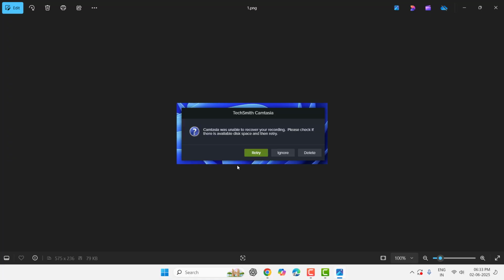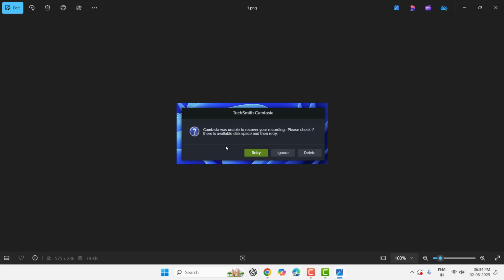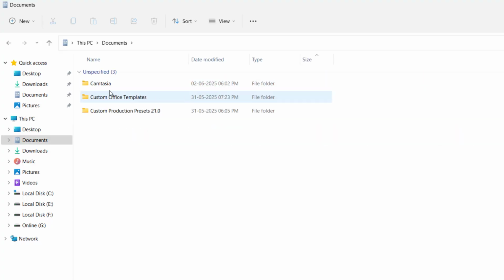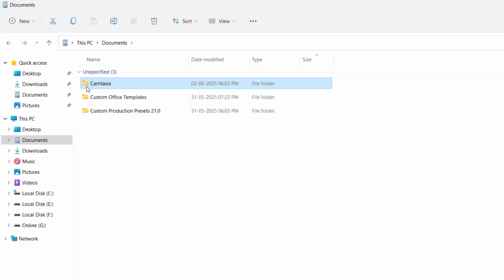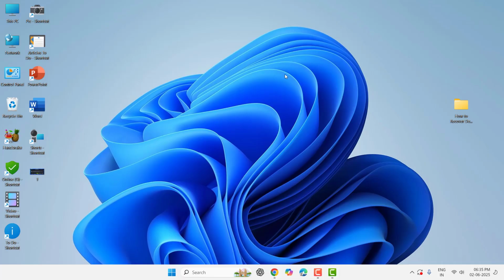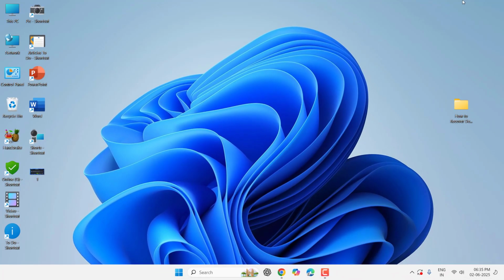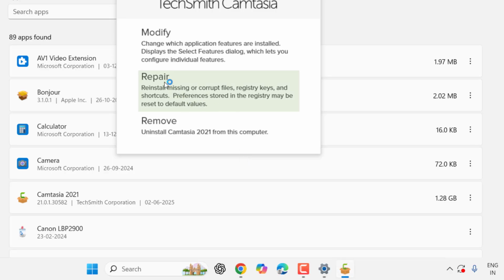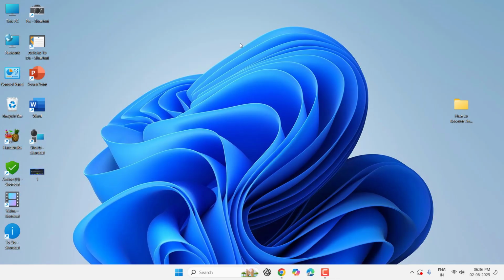How to Fix Camtasia Recording Not Saving & Not Opening in Camtasia Studio for Editing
How to Fix Camtasia Recording Not Saving & Not Opening in Camtasia Studio for Editing – In this video, we’ll show you how to recover unsaved Camtasia recordings and fix the issue where your recording doesn’t open for editing. If you're seeing the error “Camtasia was unable to recover your recording. Please check if there is available disk space and then retry,” this guide will help you. We’ll walk through checking temp folders, enabling admin permissions, updating Camtasia, and more. Don’t lose your important screen recordings—watch till the end for a complete fix. Follow each step carefully to restore your .trec files and get back to editing in Camtasia Studio.